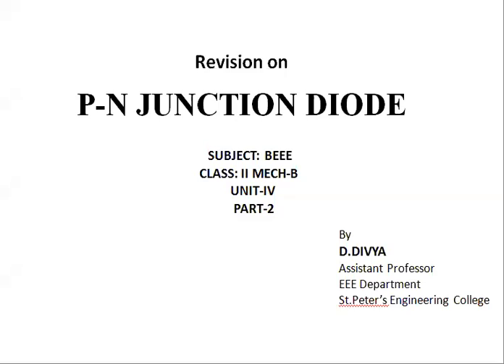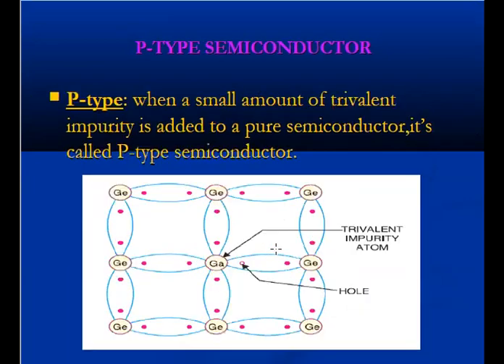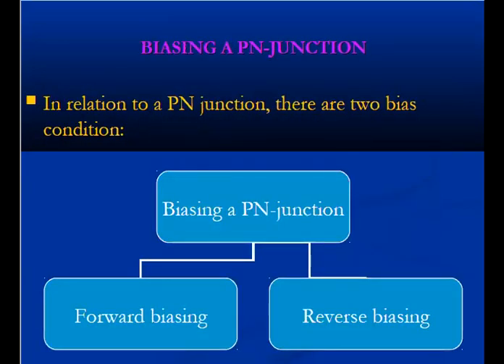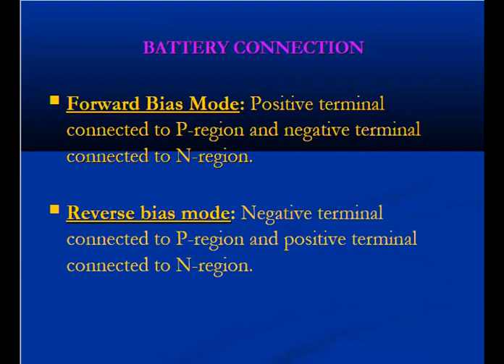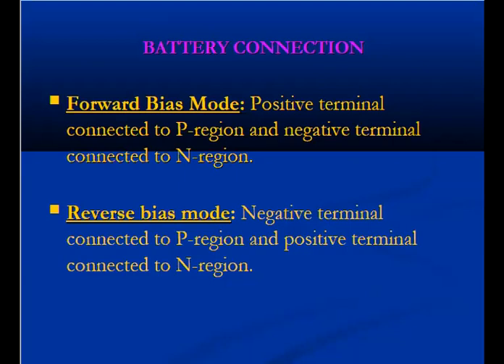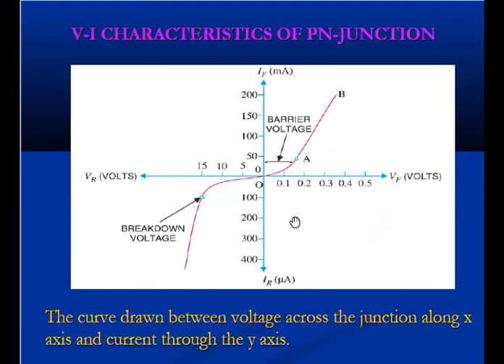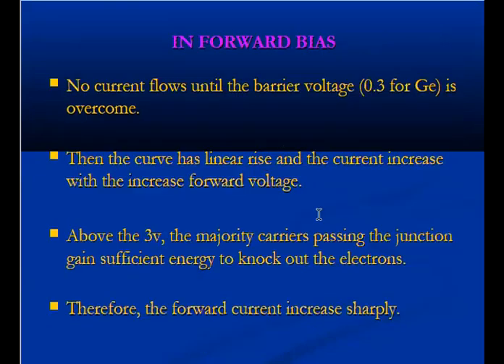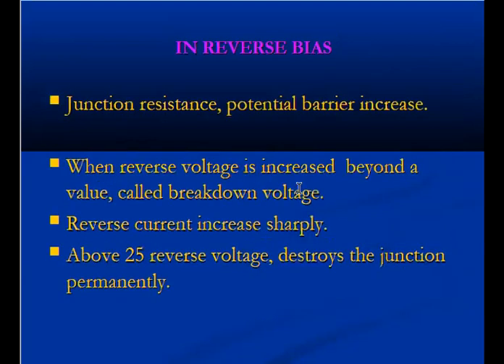UNIT 4 PART 2 BEEE